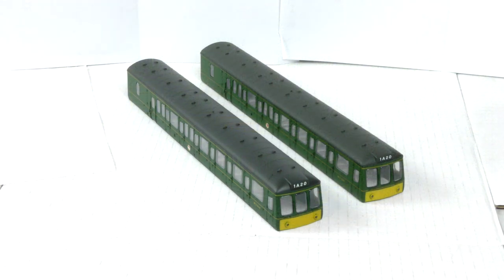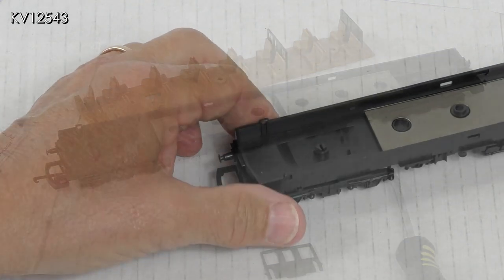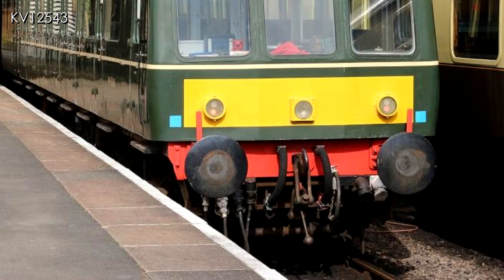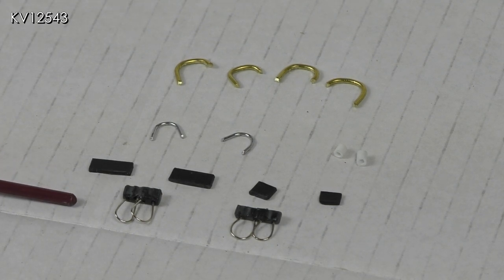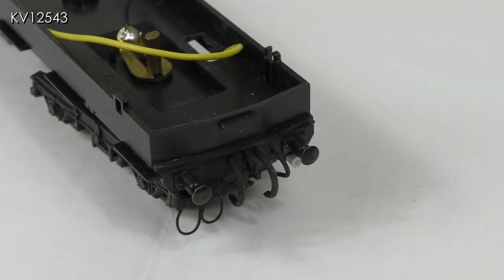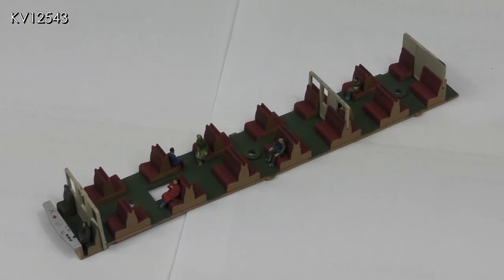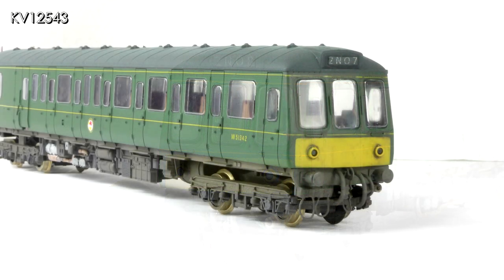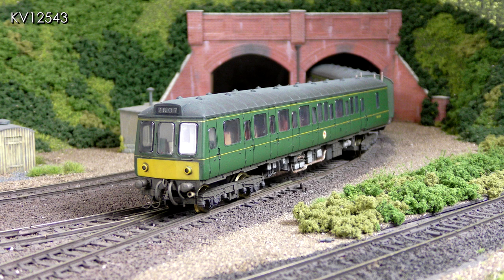LIMA Class 117 DMU upgrade - Part 2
The second instalment of how to improve an old Lima DMU. It covers buffer beam pipework and screw couplings, adding extra pickups, interior and exterior detailing and of course weathering.
0:00 Introduction
0:15 Both bodies flush glazed
0:40 Couplings
1:36 Removing the seating units
2:22 Removing the bogies
3:40 Prototype photos
4:49 Buffer beam detailing
7:15 Extra pickups
9:06 Exhausts and corridor connections
9:36 Underframe painting
10:26 Interior
11:17 Roofs
11:34 Finished?
12:03 Weathering the cab fronts
14:13 On the layout